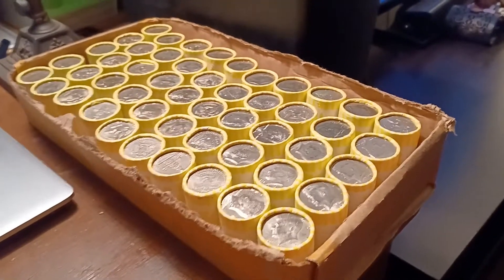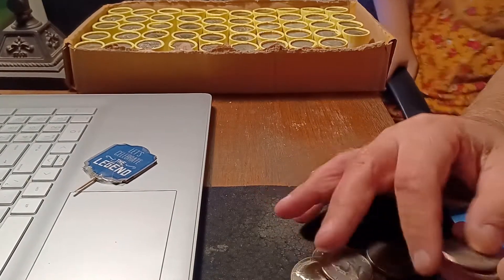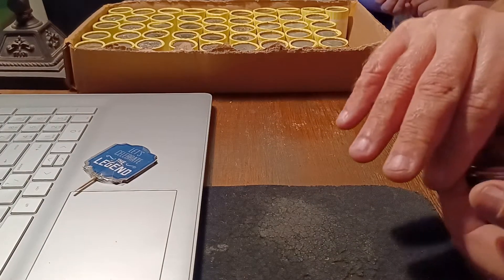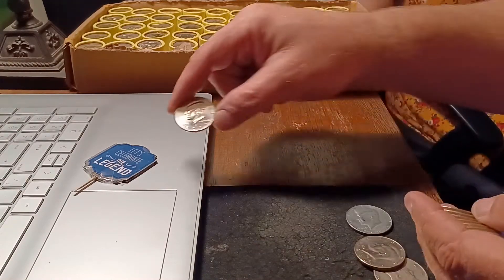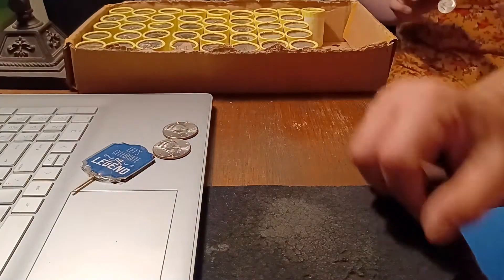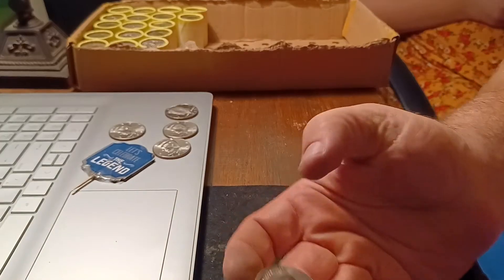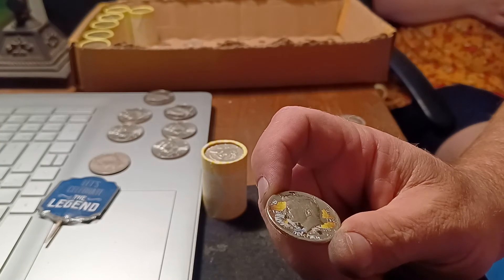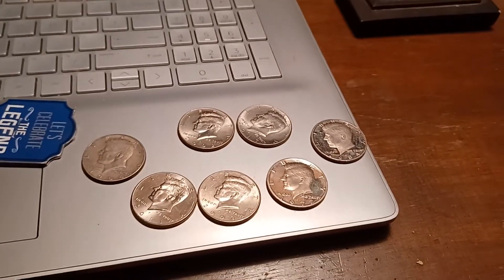Episode 482: First Hunt, New Beginnings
Well this is my first coin roll hunt since coming home. It was fun and a nice feeling of normalcy. I look forward to bringing you new hunts in the future.